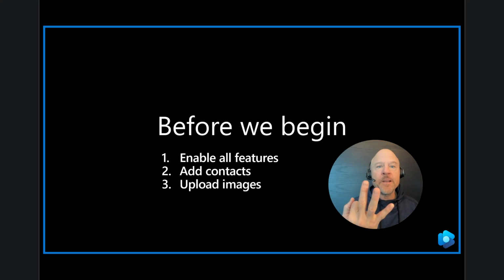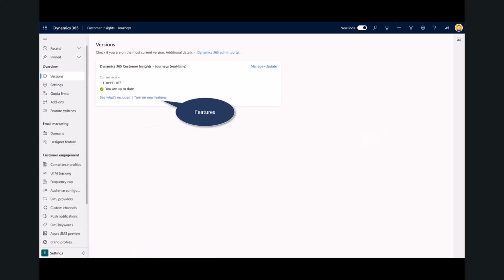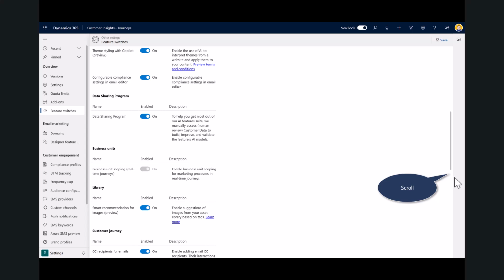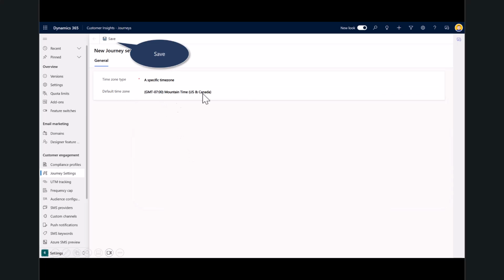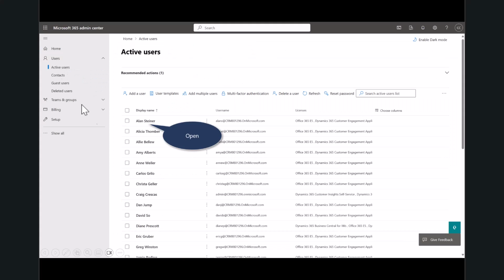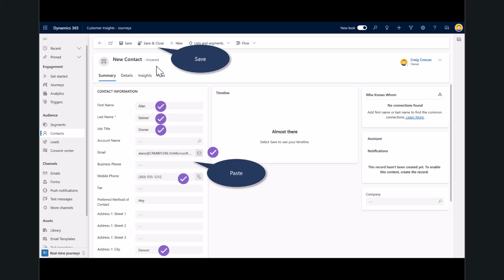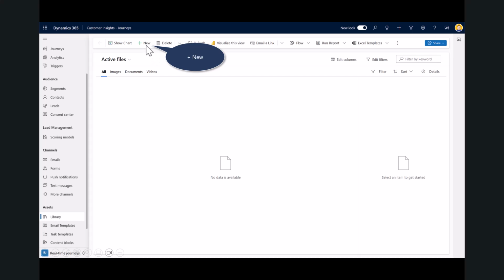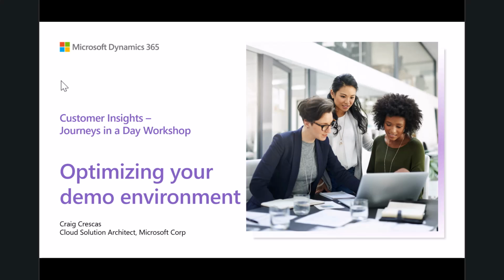CI Journeys in a Day – Optimize Demo Environment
If you are a presenter or a pre-sales engineer responsible for demonstrating Customer Insights – Journeys, you will want to follow a few best practices to optimize your demo environment.

In this video, you will learn three tips to make your demo more effective. These are: activating the latest features, creating contacts with valid email addresses, and adding images.